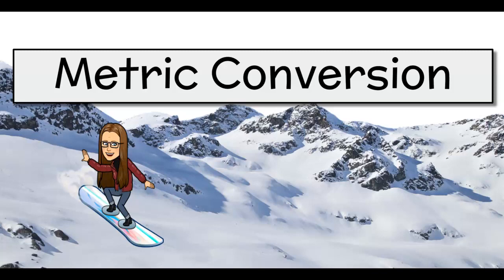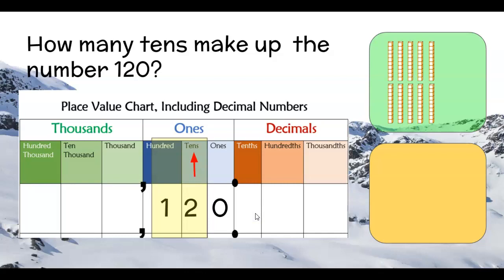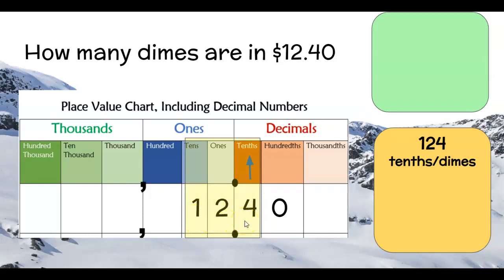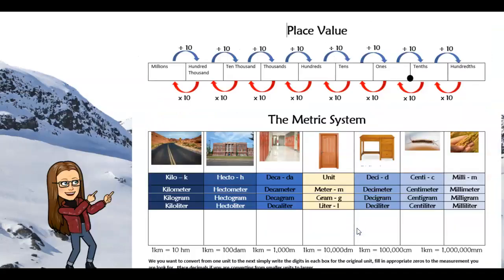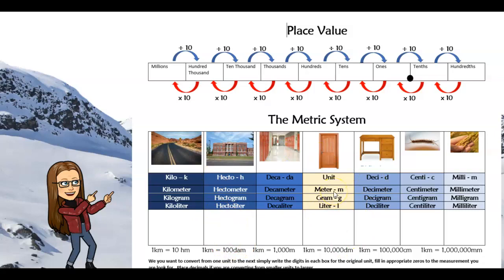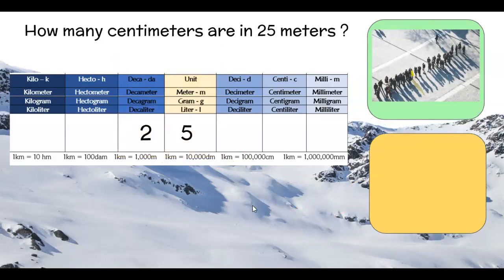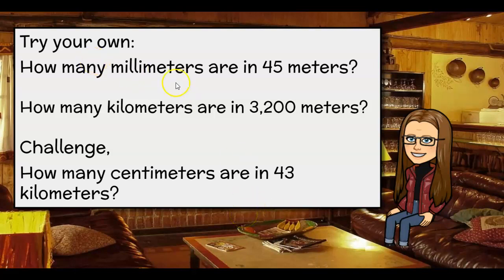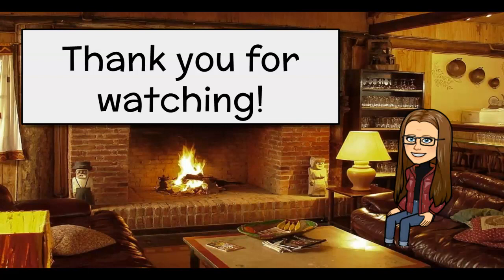Metric Conversions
5th grade, Unit 3 Metric System conversions, Multiplying and Dividing by Powers of 10.